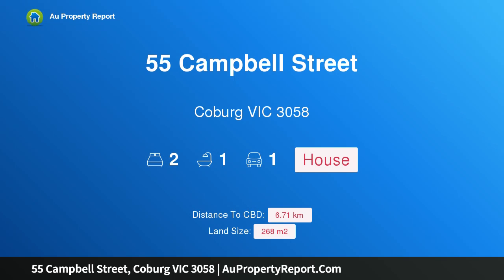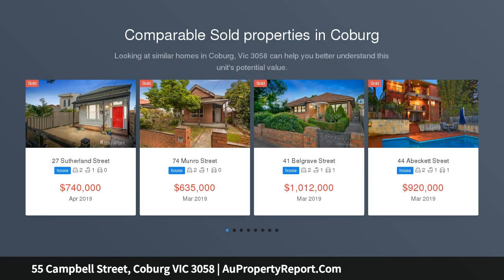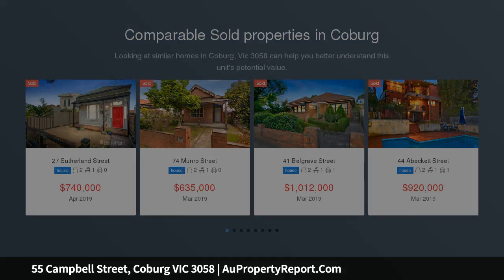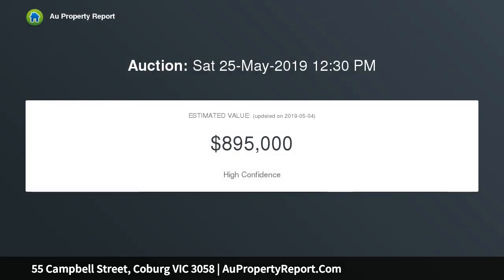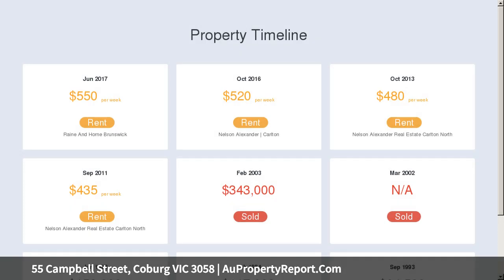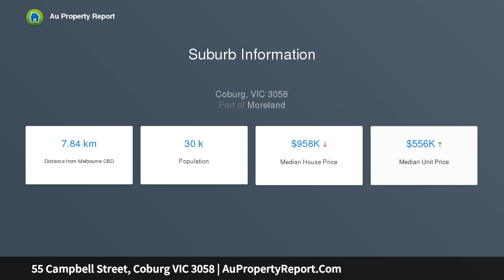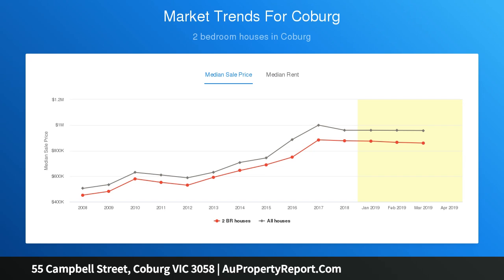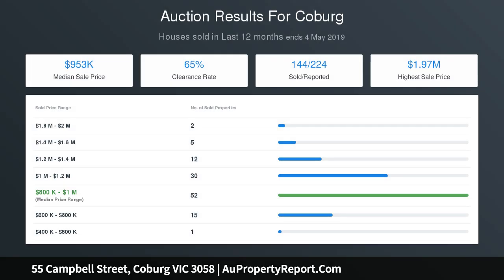55 Campbell Street, Coburg VIC 3058 | AuPropertyReport.Com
55 Campbell Street, Coburg VIC 3058
Property Type: house
Bedrooms: 2
Bathrooms: 2
Car Space: 1
City Edge Haven of Character and Quality...